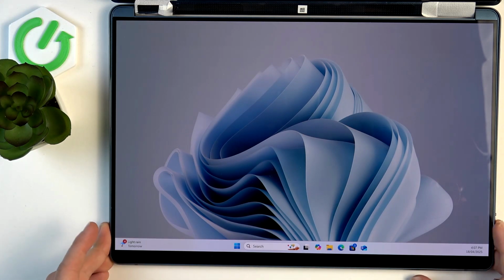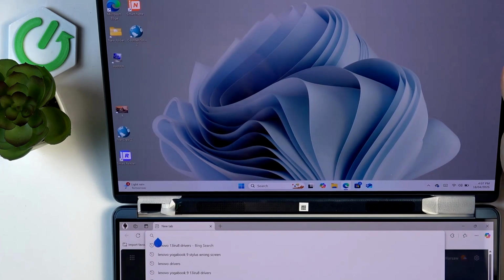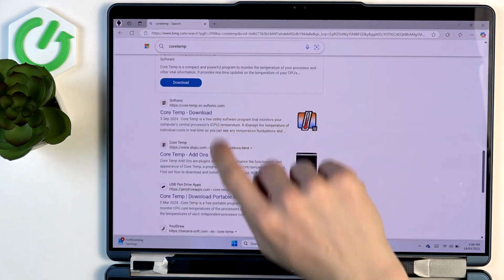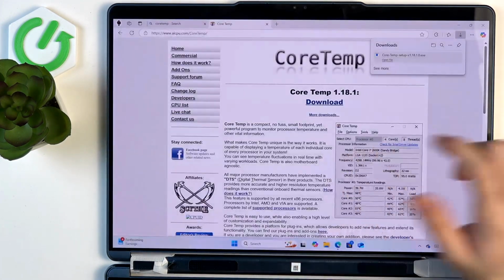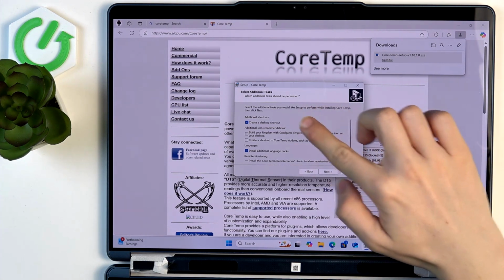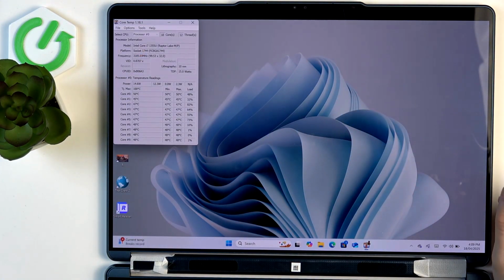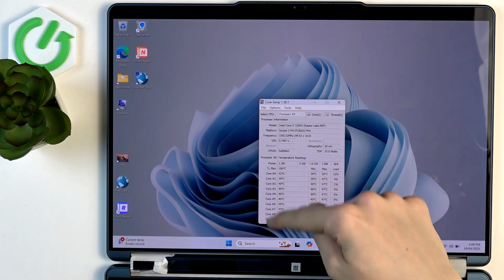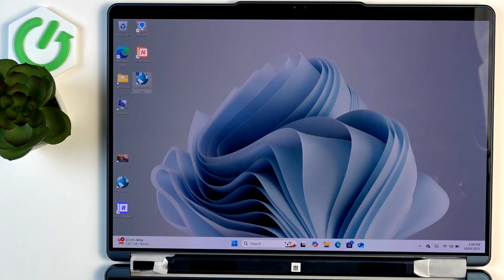How to Check Temperature on LENOVO Yoga Book 9 – Monitor System Heat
If you’re wondering how to check temperature on LENOVO Yoga Book 9, then here we are coming to show you! In this tutorial, we’ll guide you through the steps to monitor your device’s temperature, including CPU and GPU, using built-in tools or third-party software. So, let’s follow all the shown steps and successfully check temperature on LENOVO Yoga Book 9!

How to check CPU temperature on LENOVO Yoga Book 9? How to monitor system heat on LENOVO Yoga Book 9? Where to find temperature info on LENOVO Yoga Book 9? How to track laptop temperature on LENOVO Yoga Book 9?